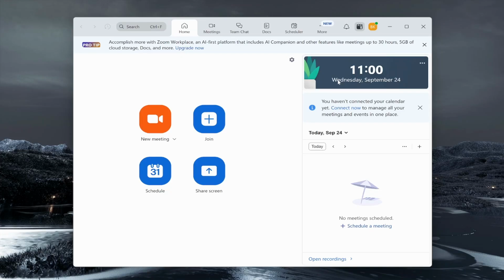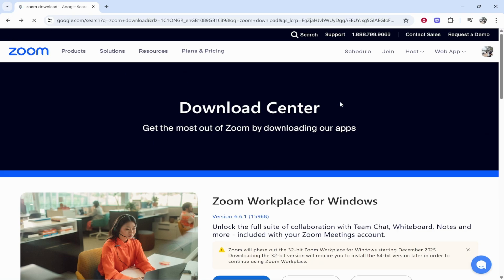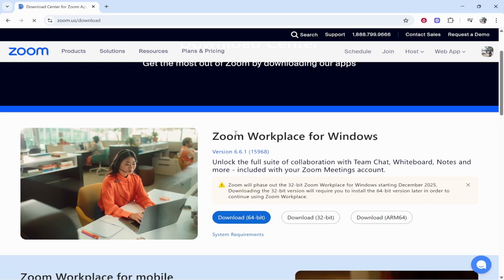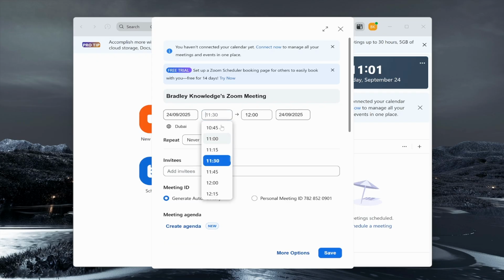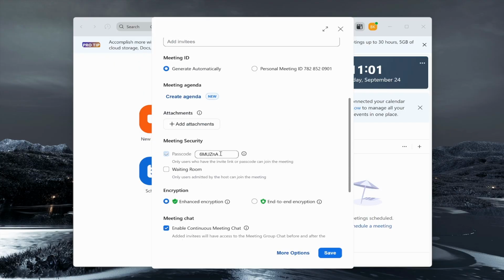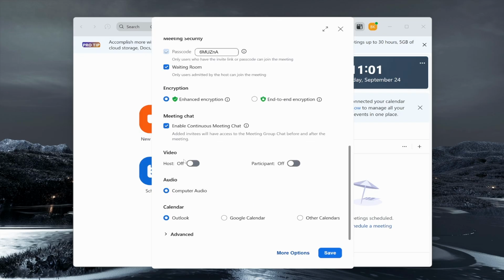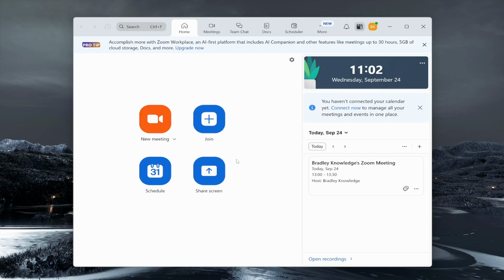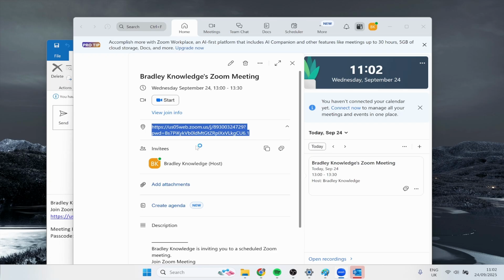How To Create a Zoom Meeting Link and Invite Others (Step By Step)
In this video, I show you how to create a Zoom Meeting Link and invite others. Did this video help? Thanks!